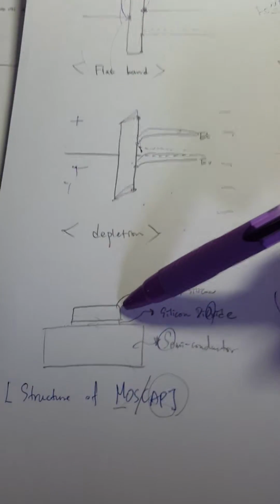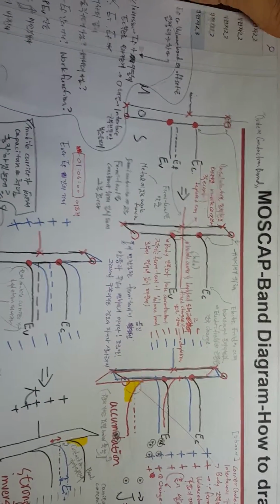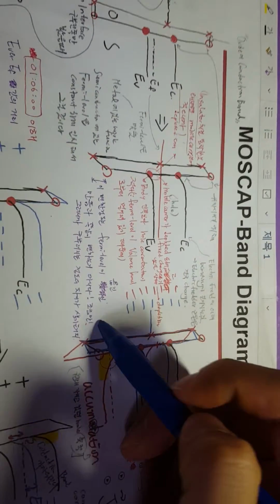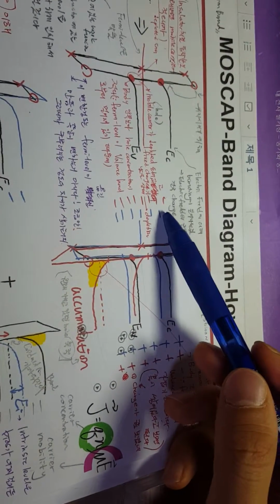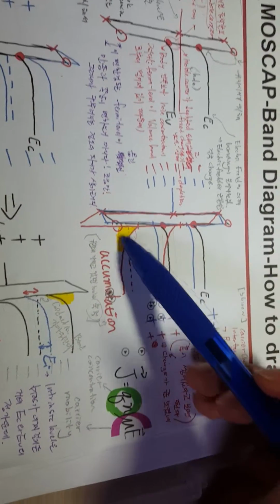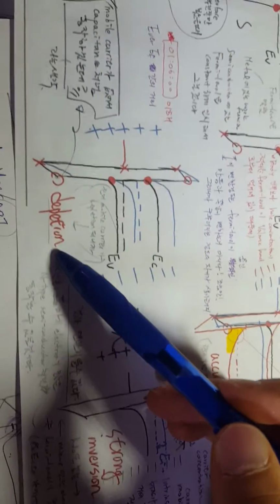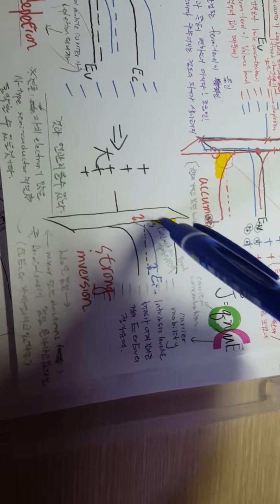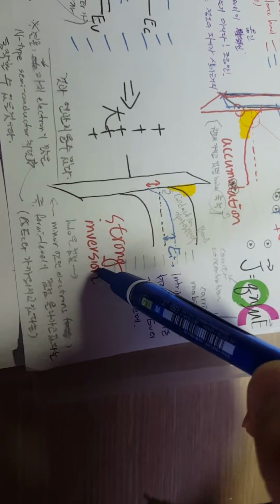물리전자공학2 리뷰 3주차